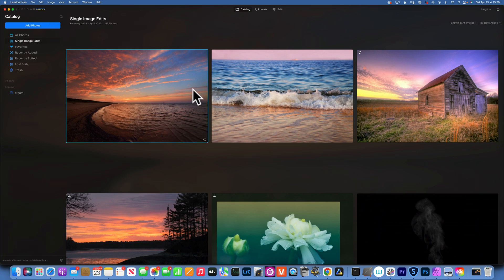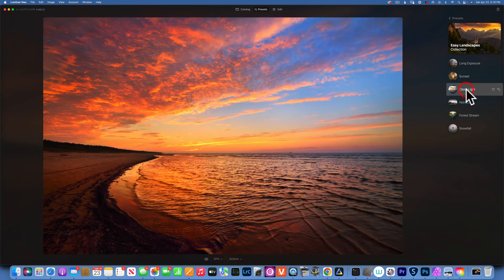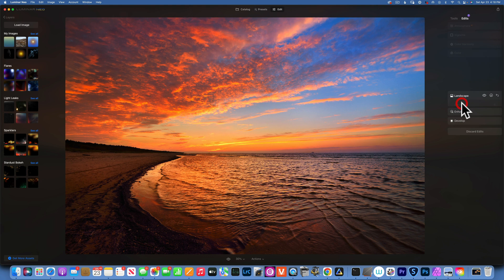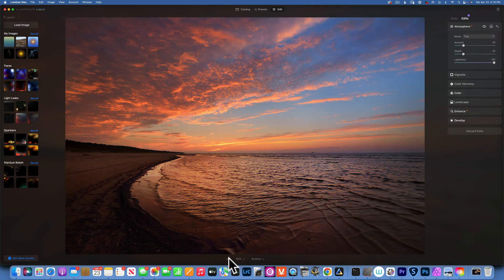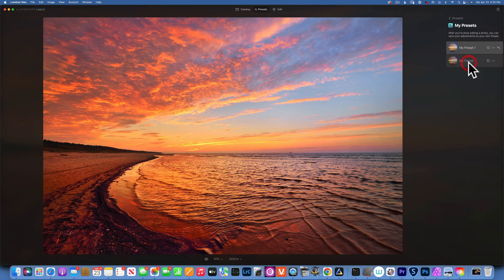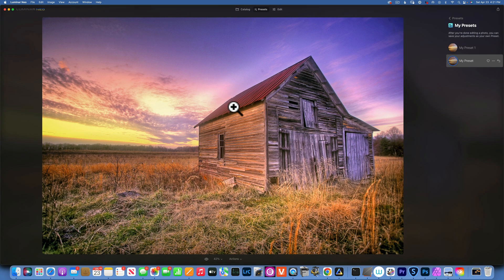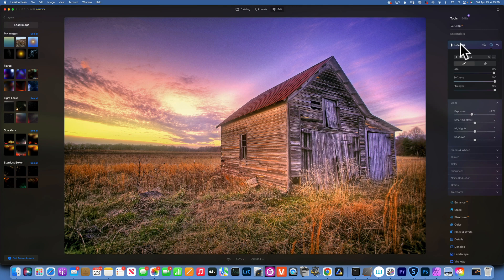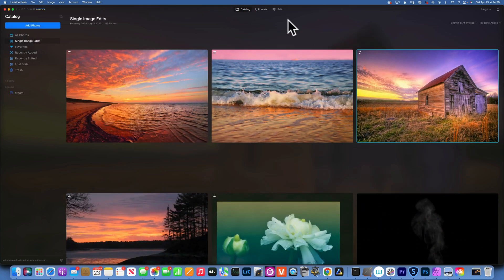Luminar Neo software update. 1.0.5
Luminar neo had a new software update and I cant wait to show you what is new.. I personally love this new feature and can't wait to use it my workflow.